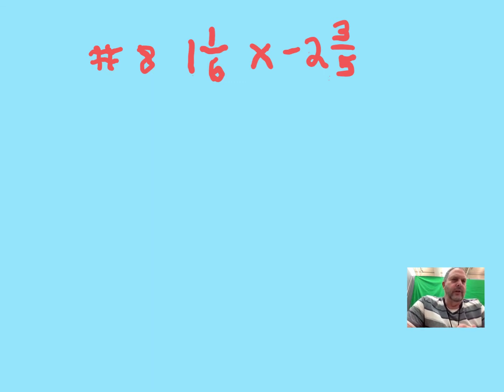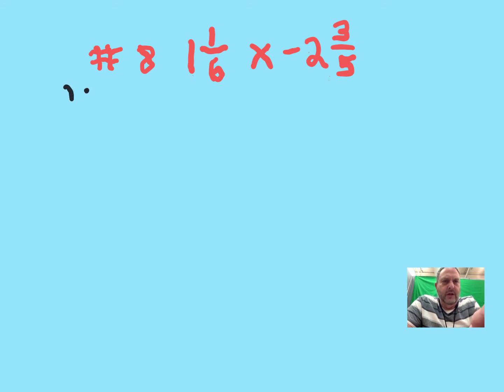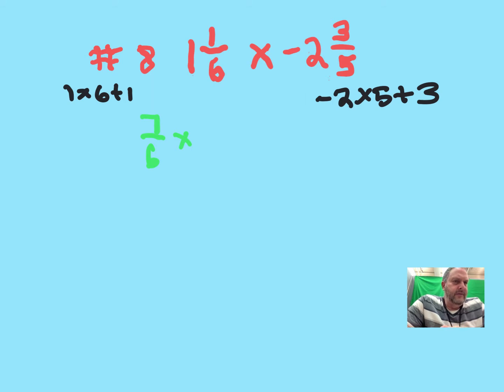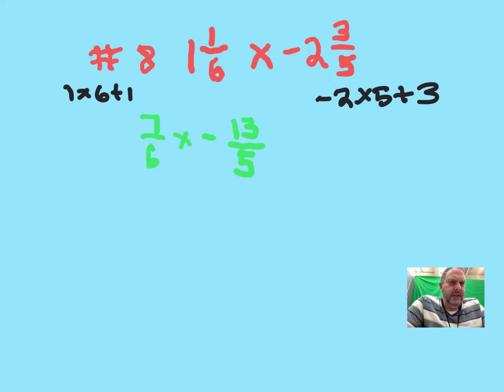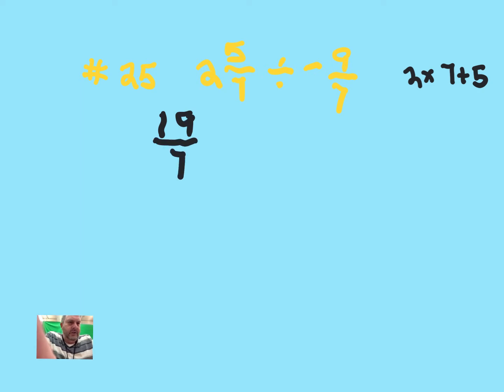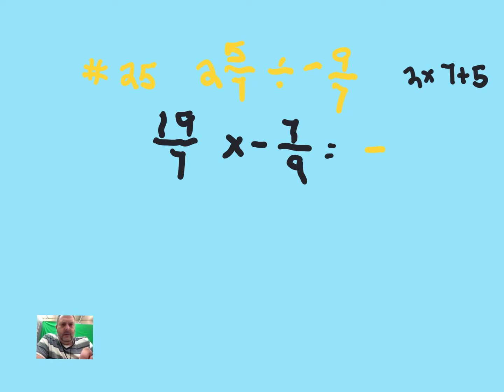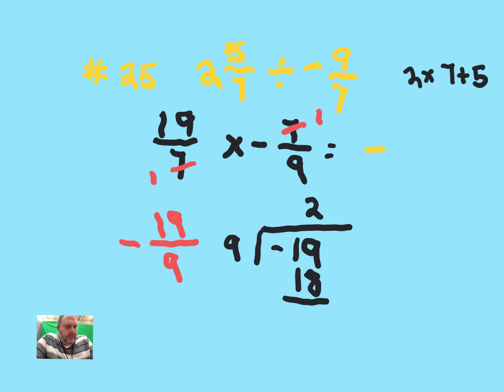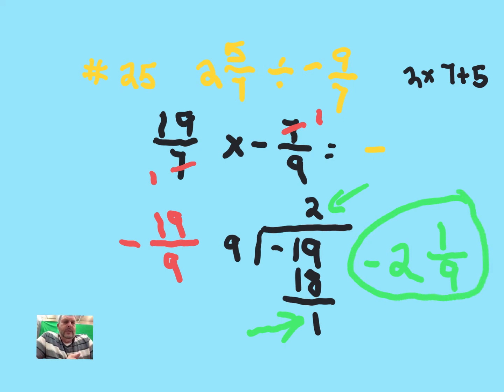Multiplying and dividing integers fractions example one for Mr. Burns.mp4